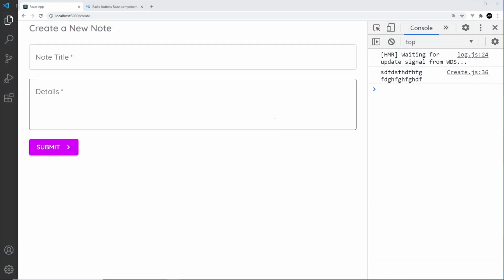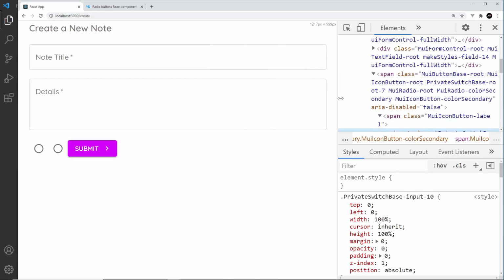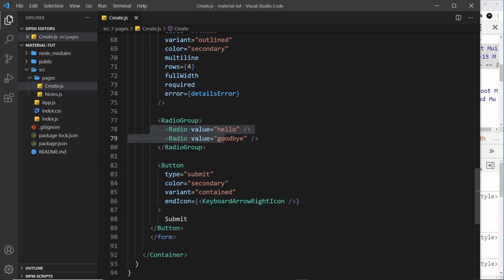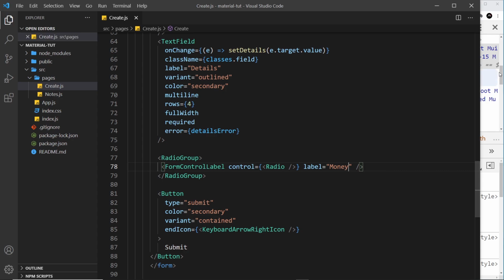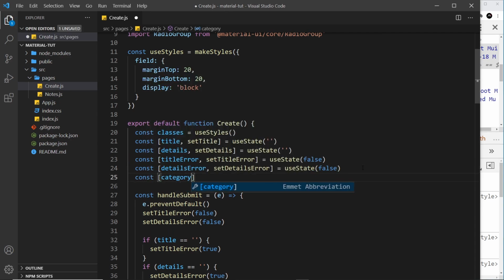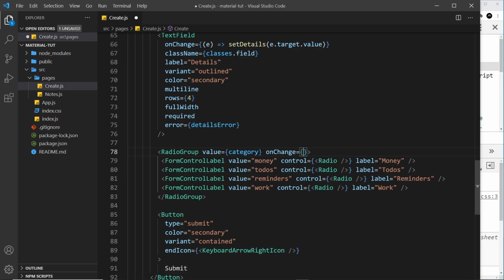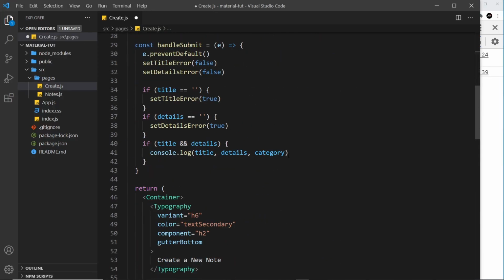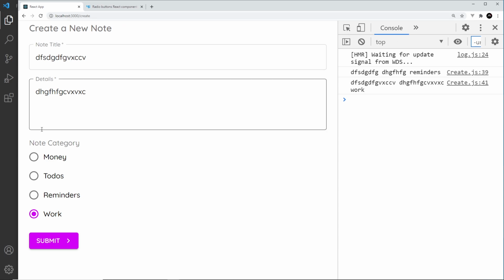Material UI Tutorial #8 - Radio Buttons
Hey gang, in this Material UI tutorial we'll see how to add radio buttons to our form, by using the RadioGroup component.